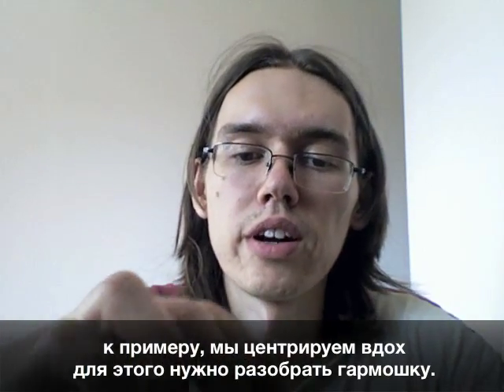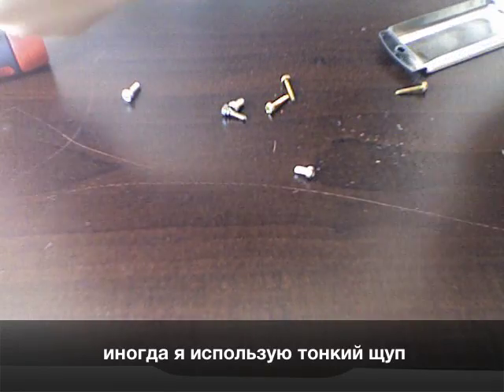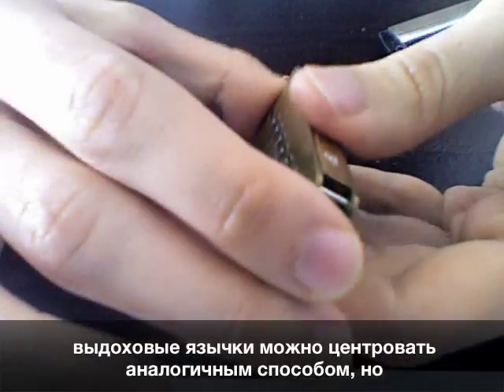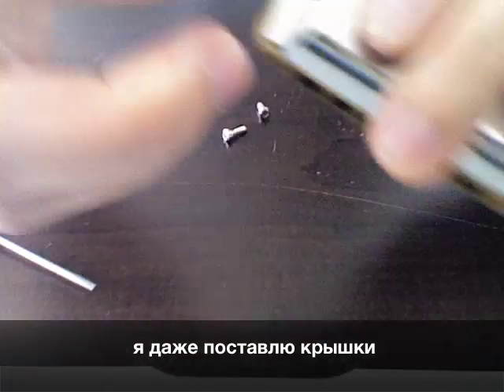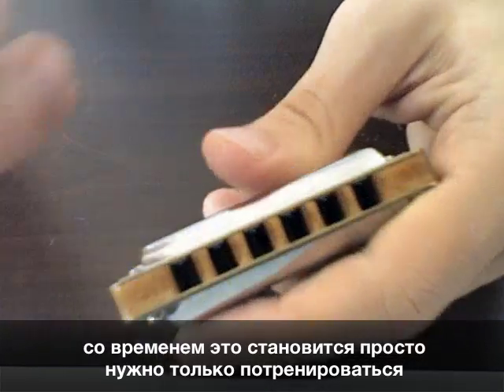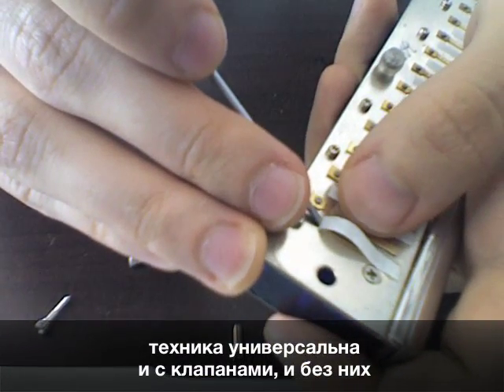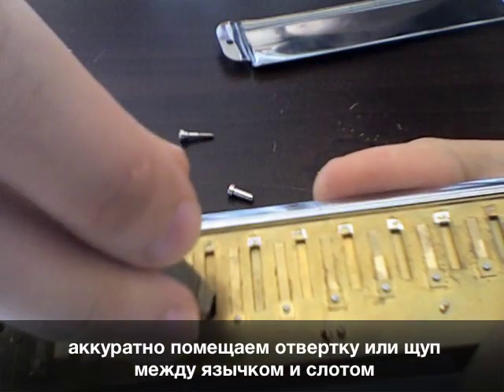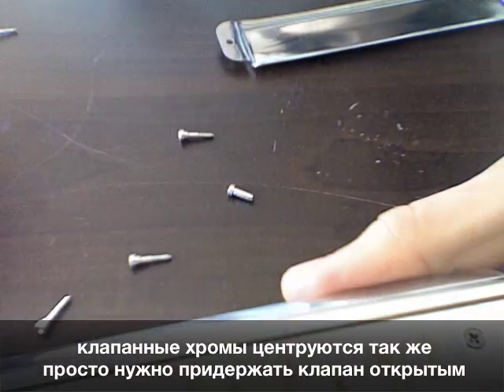Jim's DIY Workshop - Reed Centering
useful tips on reed centering. For diatonic and chromatic harmonicas.
"Smoke on the water" on TrueChromatic